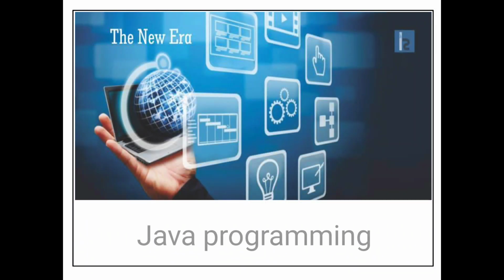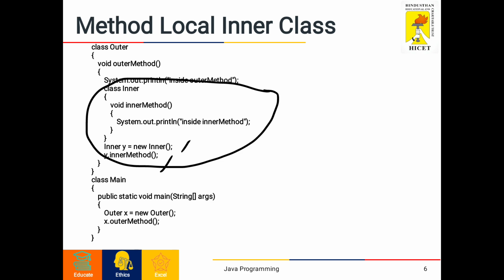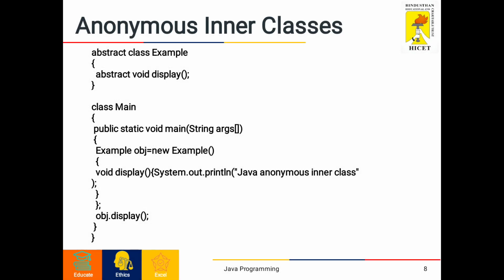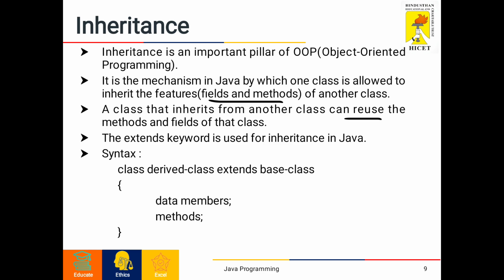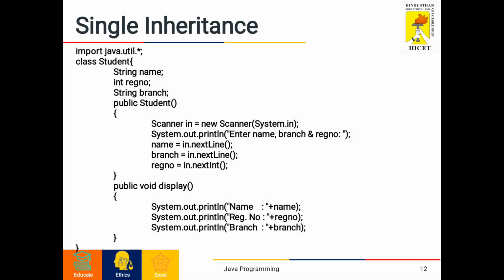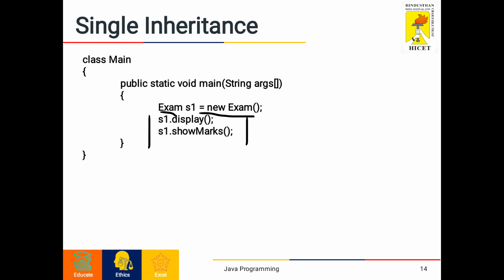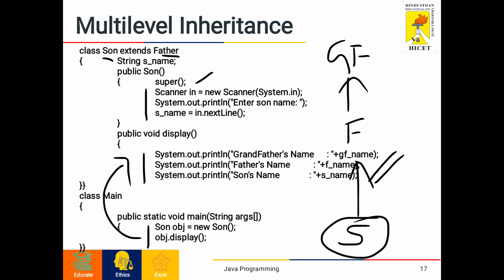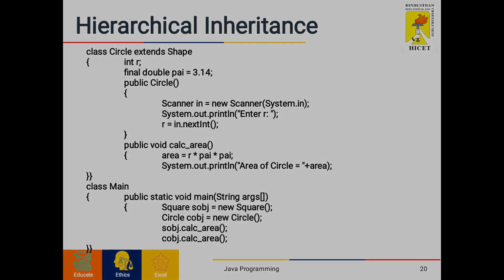Object Oriented Programming using Java - Inner class & Inheritance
This video explains about Inner class, its type, Inheritance and its type.